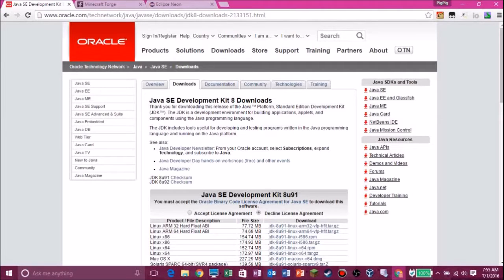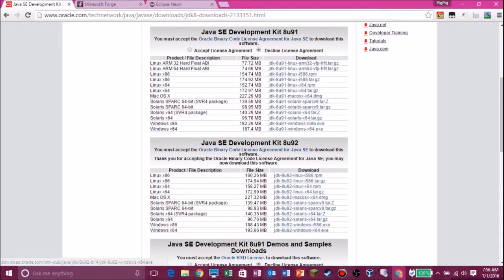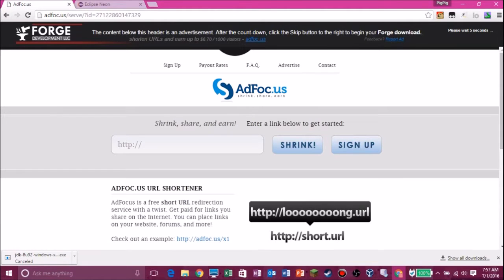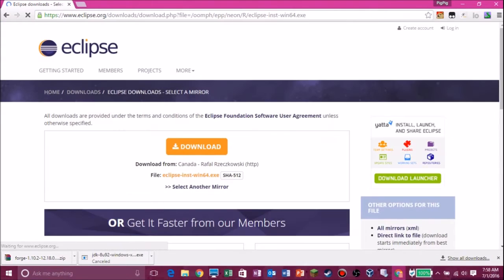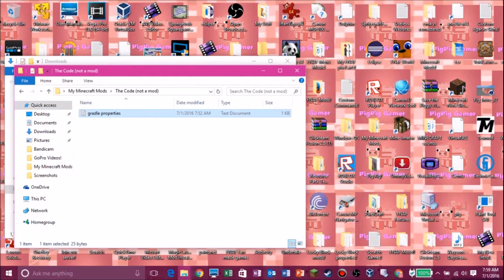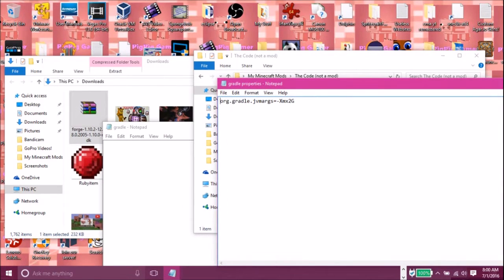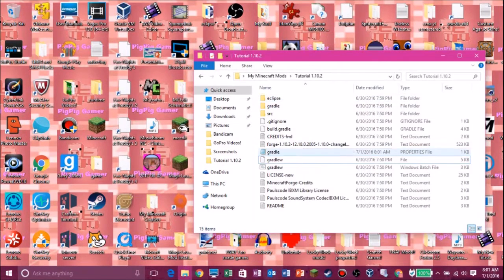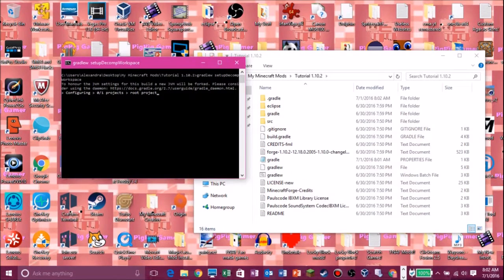How To Make a Minecraft Mod [1.10.2] Episode 1: Setting Up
Today, I start a new series showing you guys how to make mods for Minecraft! Today we setup everything!

Gradle Properties Code:
org.gradle.jvmargs=-Xmx2G

Google+: PigPig Gamer
DeviantArt: RyanTheGamer2000

► CREDITS:
Intro by: Mr.Tino97

All titles and images created by PigPig Gamer.